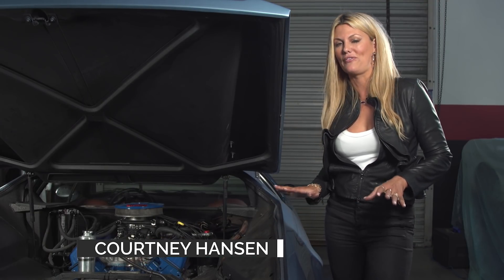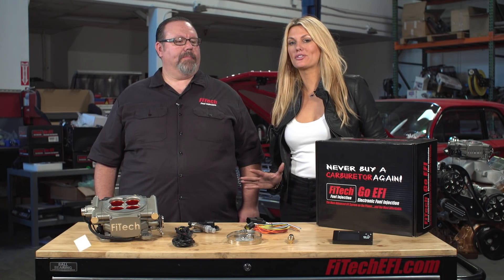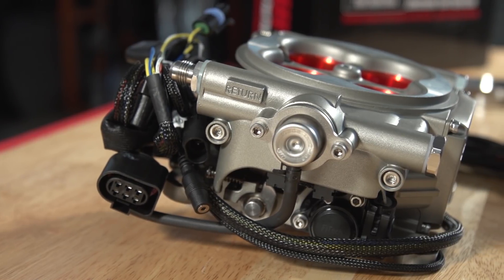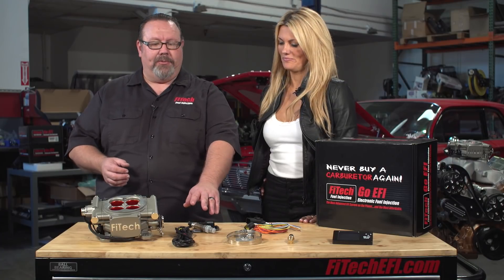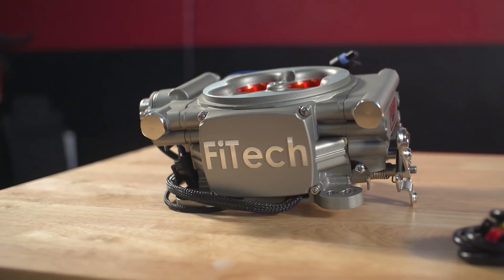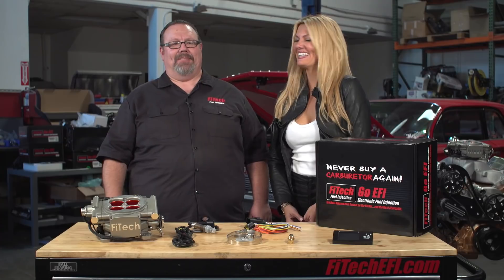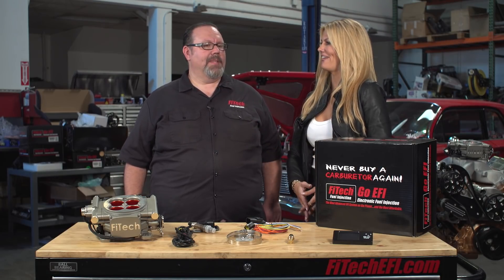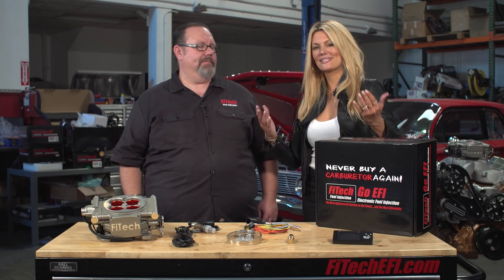FiTech Go Street EFI – 400 HP System - #30003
FiTech Go Street EFI – 400 HP System, the low Cost 400HP Street EFI. The Game Changer has arrived from FiTech with its latest addition to the line of Go EFI Throttle Body EFI systems. FiTech recognizes that not everyone needs or has 600HP or a wild camshaft. There is a large group of enthusiasts who are happy with their ZZ4 crate engine or their ’66 Mustang’s factory engine, but still want the advantage that EFI has to deliver. Fitech has taken your needs into consideration and built an EFI designed just for that purpose.

The Go Street EFI is a ready-to-run system that strays away from the programmable features and sticks to the basic functions necessary to get the best performance and economy out of your street and mild performance engine. FiTech once again allows you to ditch that old carburetor and advance into the EFI world at the most affordable price on the planet! Leave it to the experts in affordable EFI, we are always looking for ways to save our customers money while delivering the BEST performance possible!